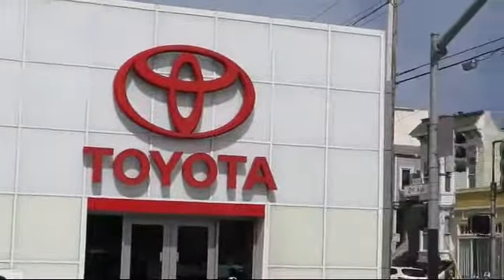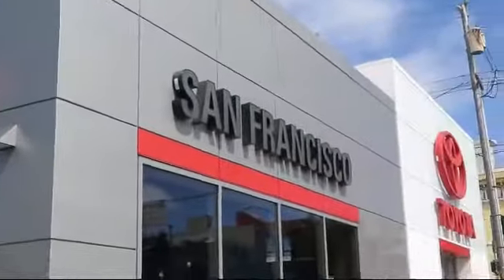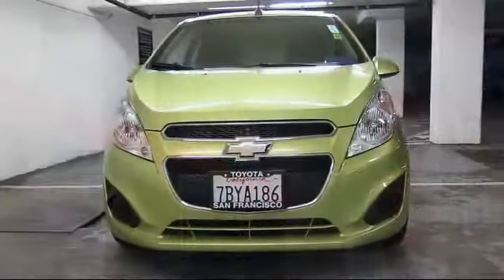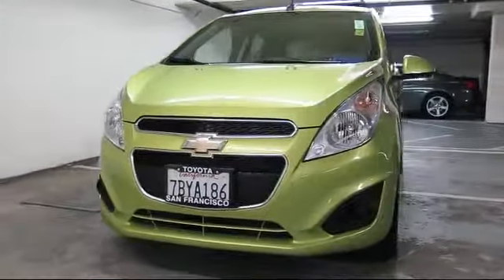2014 Chevrolet Spark Hatchback LS San Francisco Daly City San Mateo San Rafael San Bruno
2014 Chevrolet Spark Hatchback LS Stock Number: 26721N Vin:KL8CA6S95EC418786.

3800 Geary Blvd.